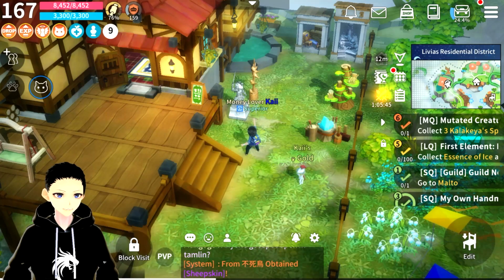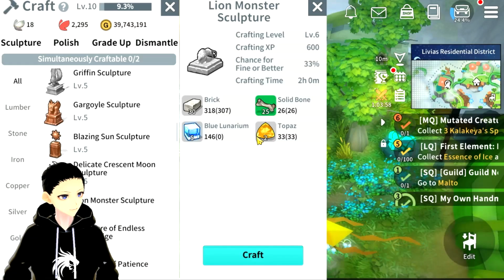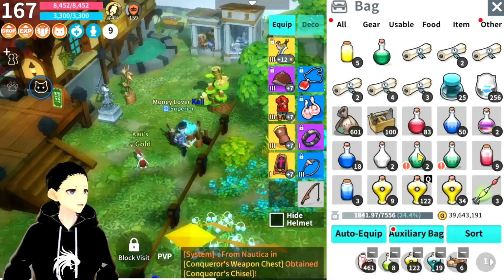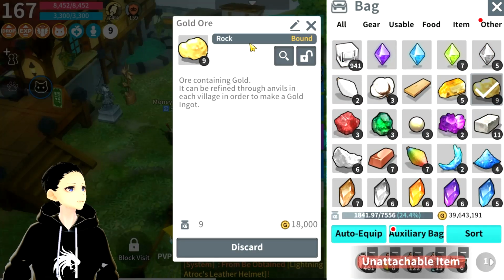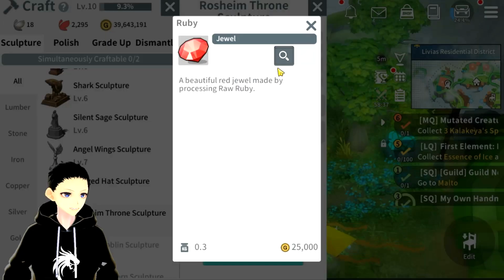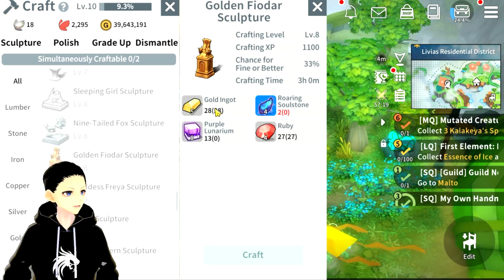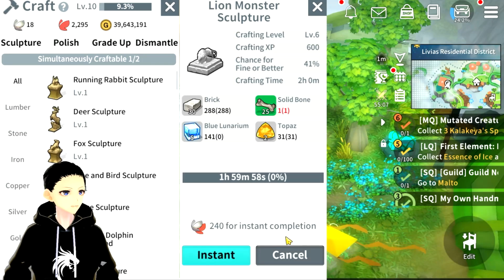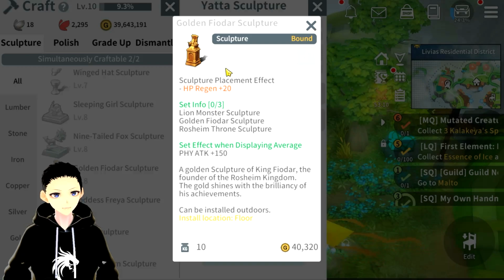Craft The Best PHY ATK Sculptor Set! Moonlight Sculptor MMO!